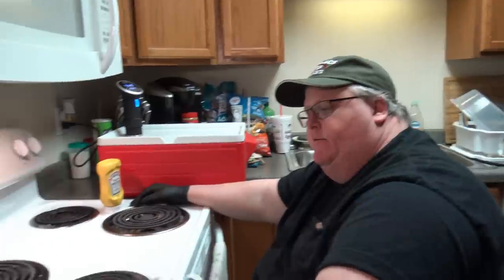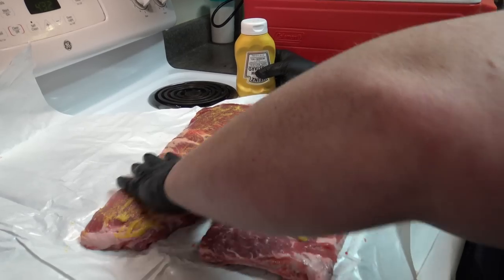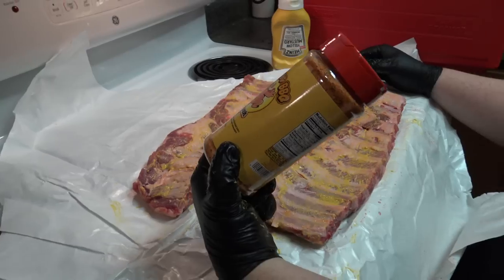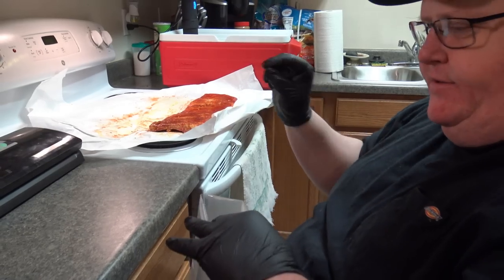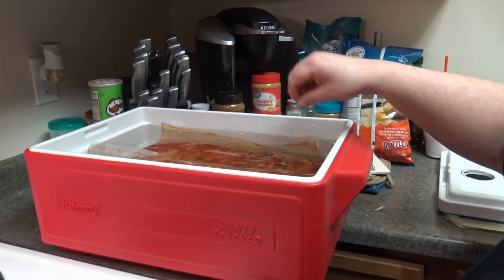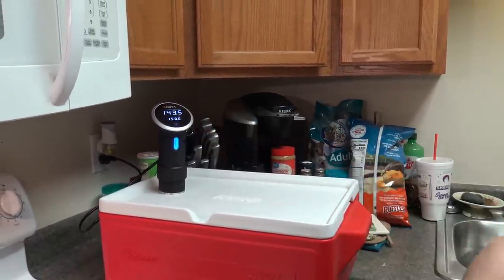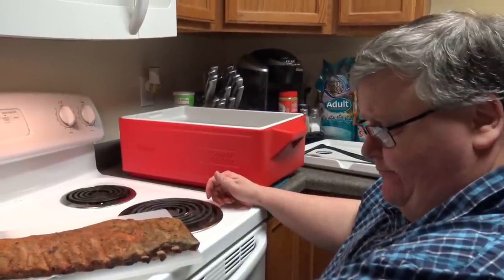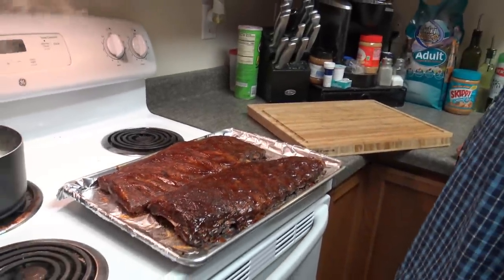St, Louis Style BBQ Ribs, Sous Vide Method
Prime Cut Meats in Fargo, ND.